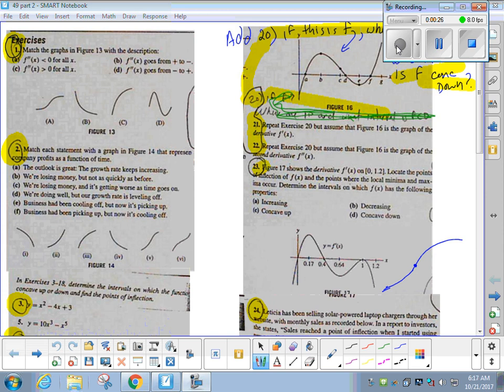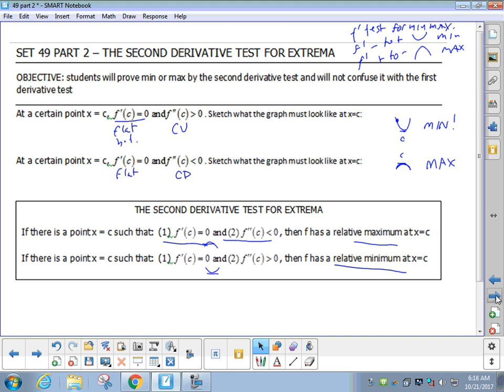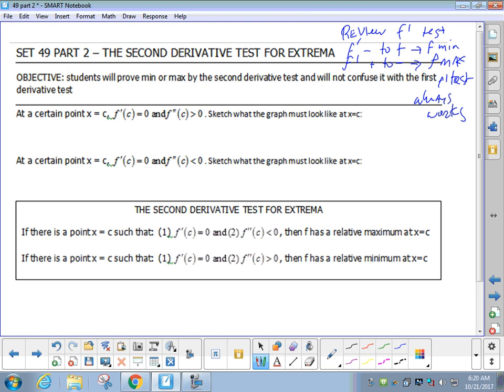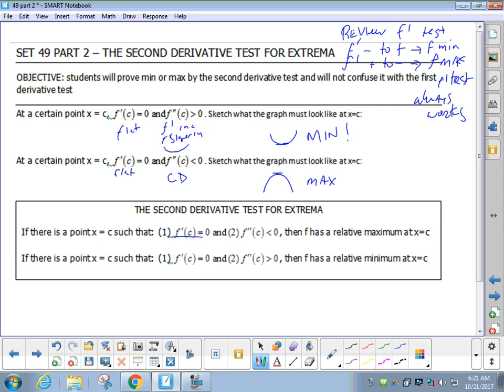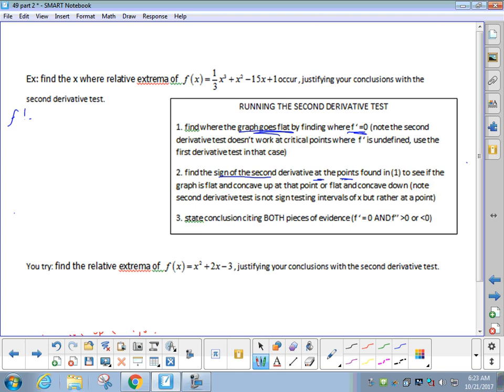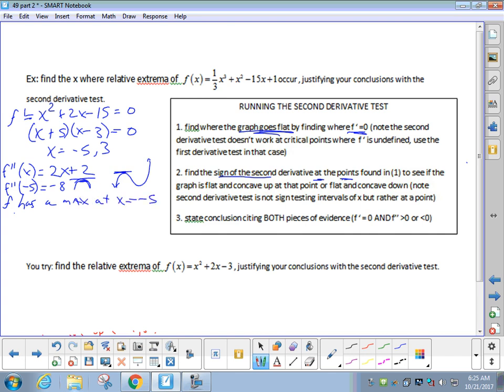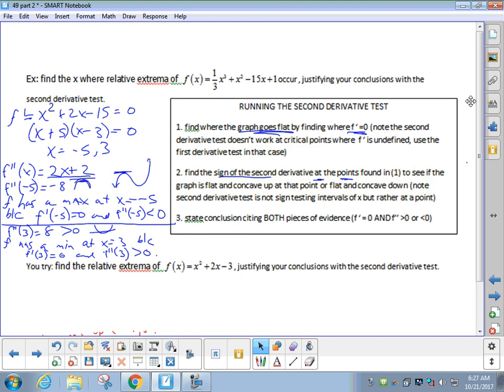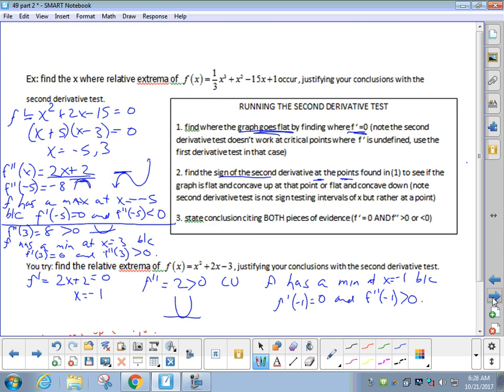ab 49 part 2